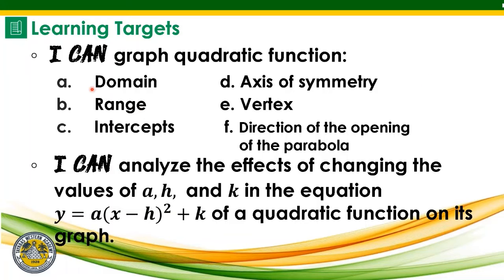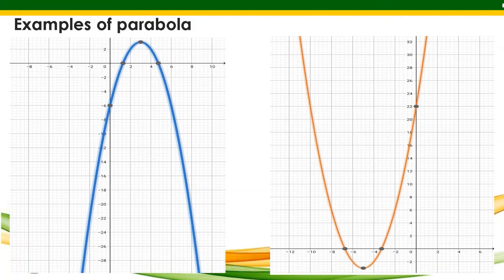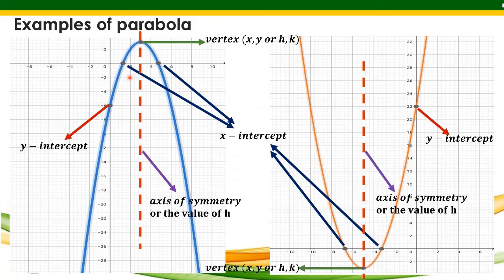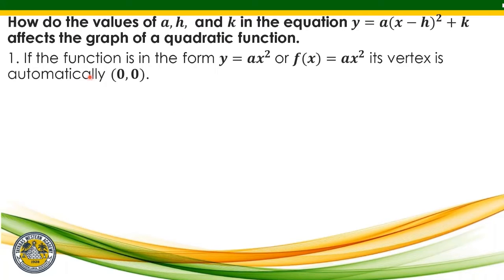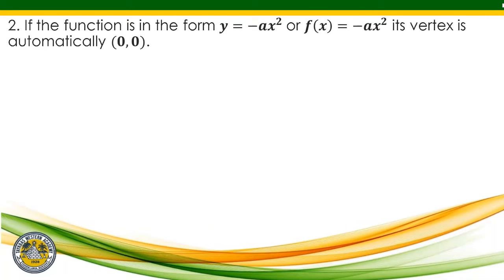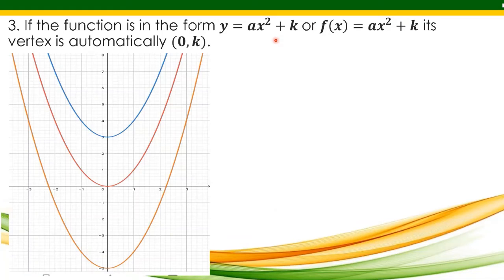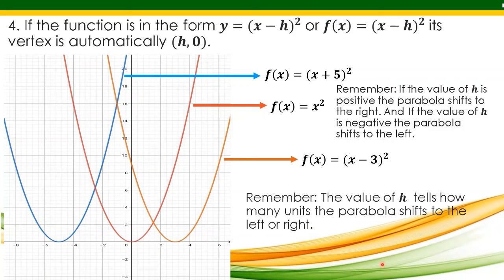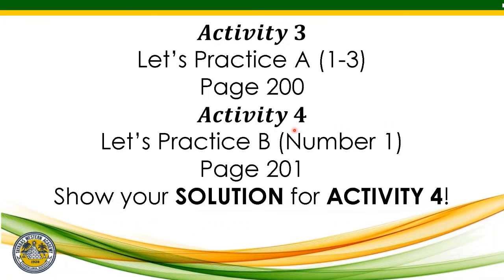Grade 9 Lesson about Graphs of Quadratic Functions Q1